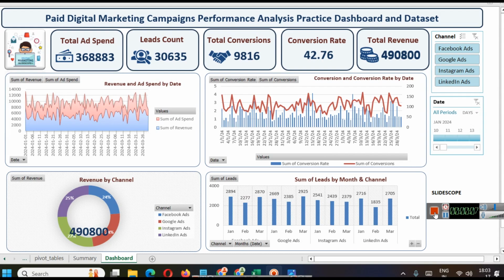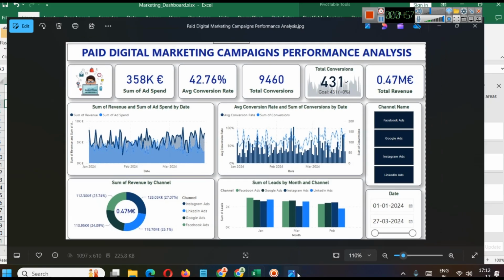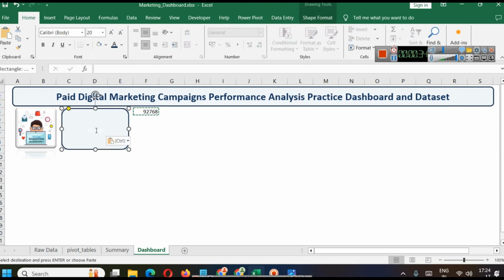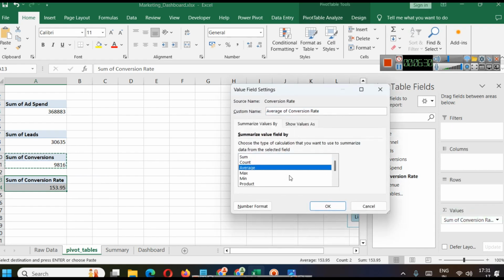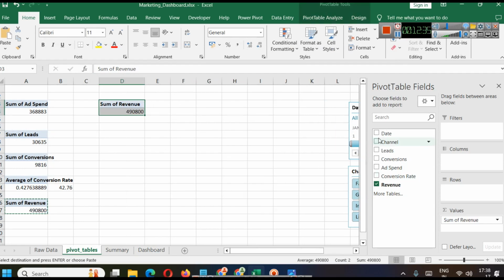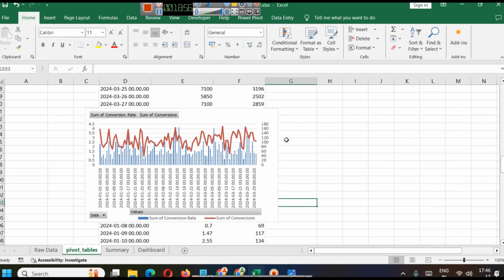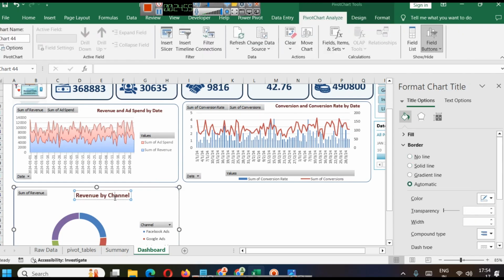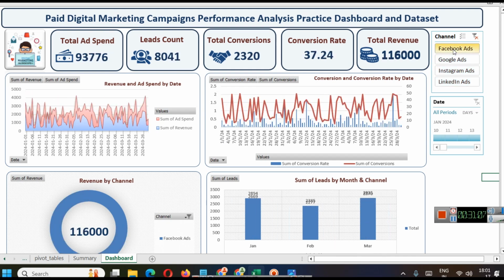Excel Dashboard Tutorial - Paid Ad Marketing Campaigns Performance Analysis Dashboard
In this video you will learn how to create a dashboard with Pivot tables in excel to analyze performance of paid marketing campaigns